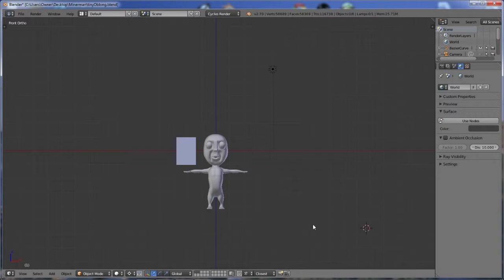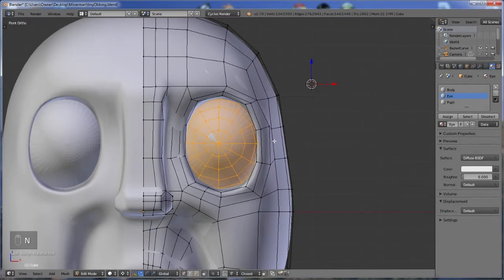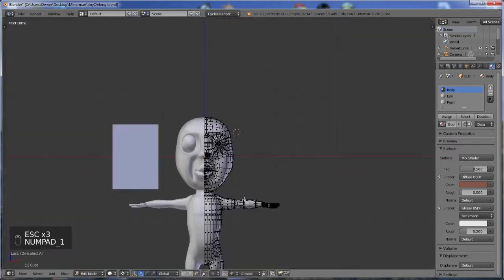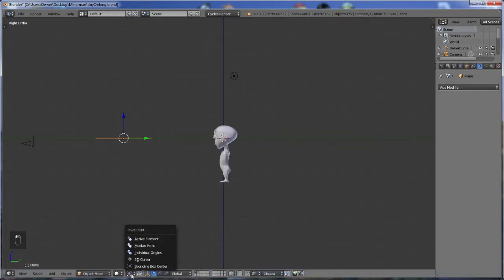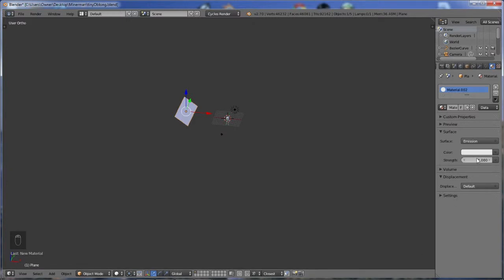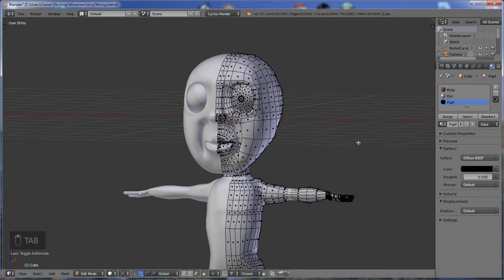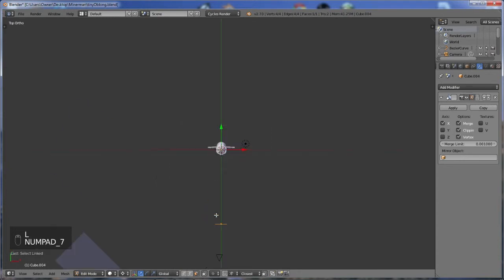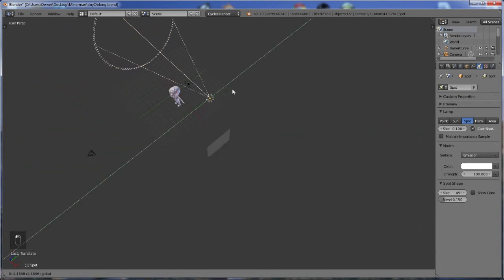blender tiny pt 15 texture the body